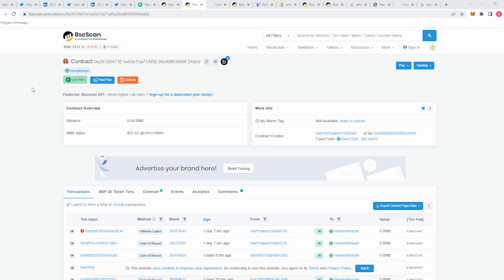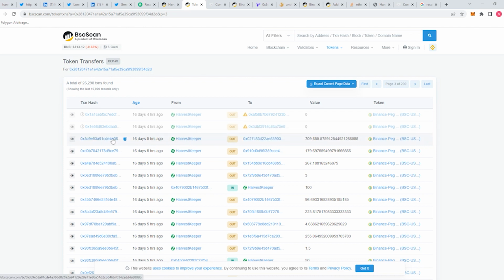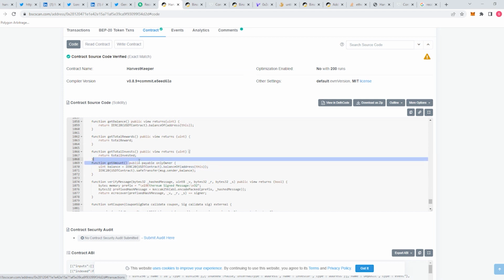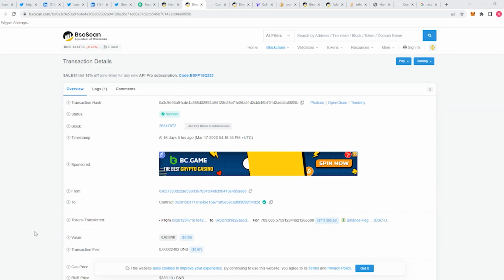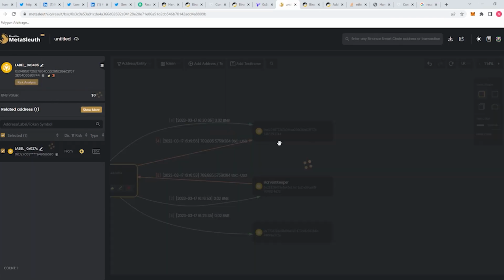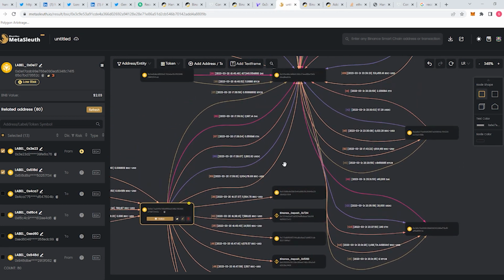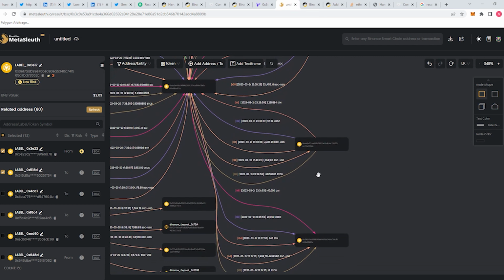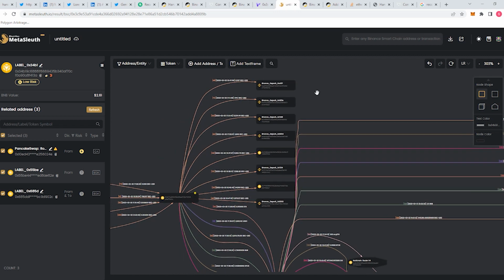Harvest Keeper - How they did it and Where it went!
In this video we look at the function used to steal the crypto and break it down. We then follow the money to see where it could have ended up.